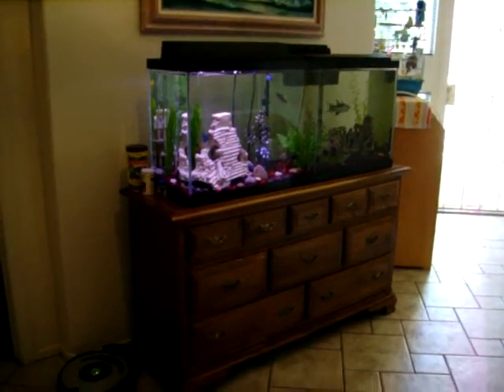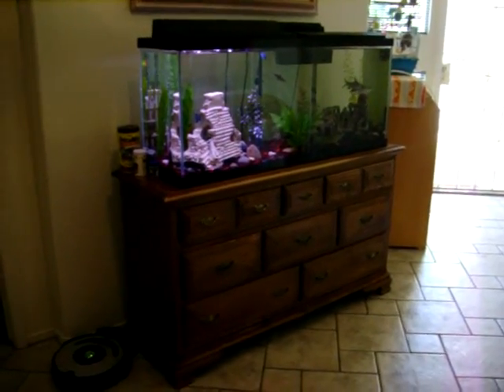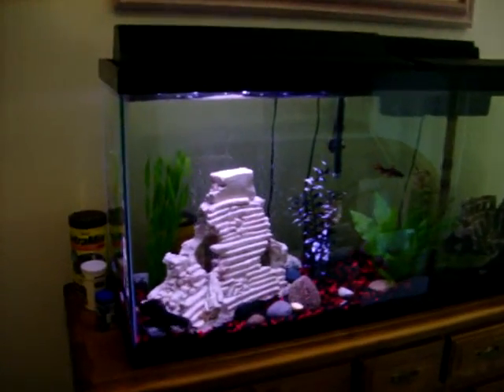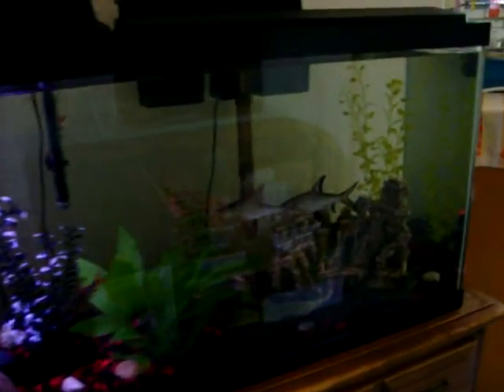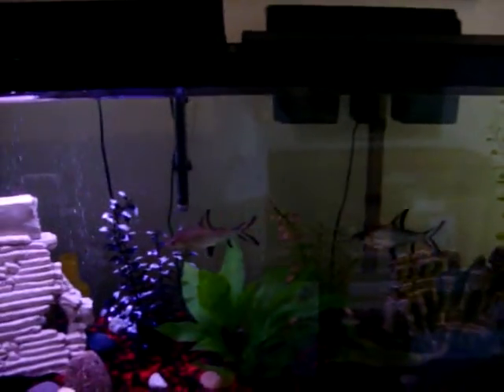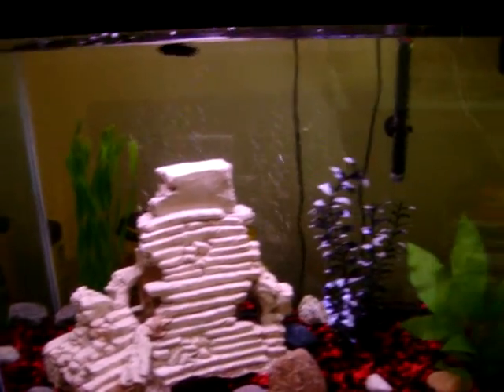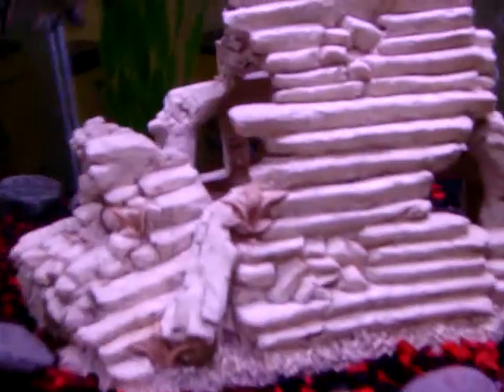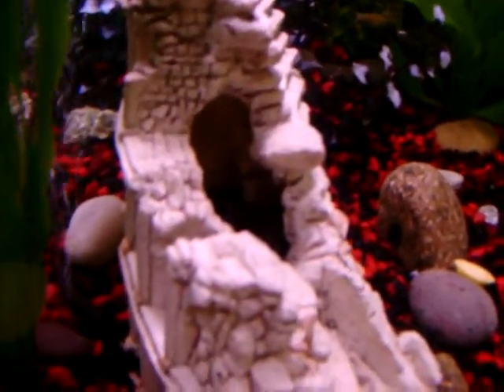New Fish Tank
Here is a video of our new fish tank and fish children. Sorry the video is kind of dark.